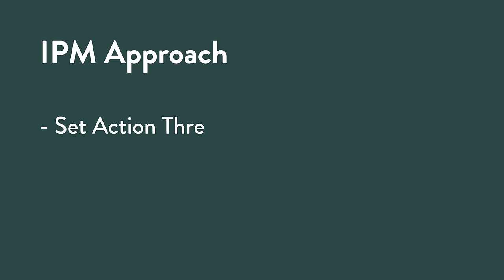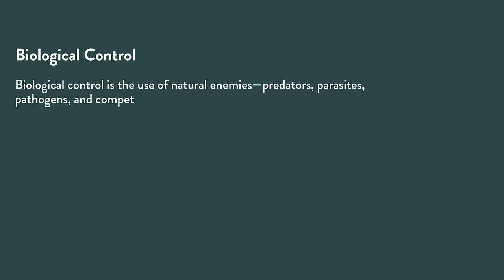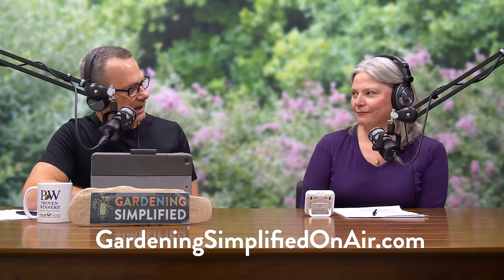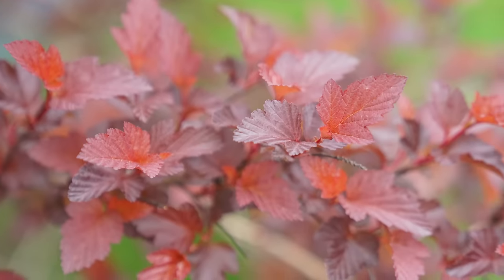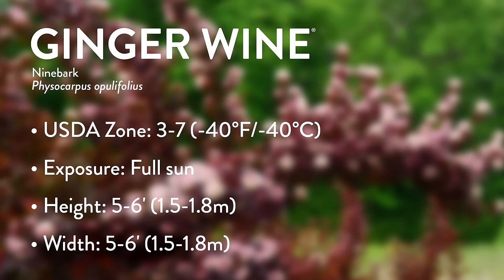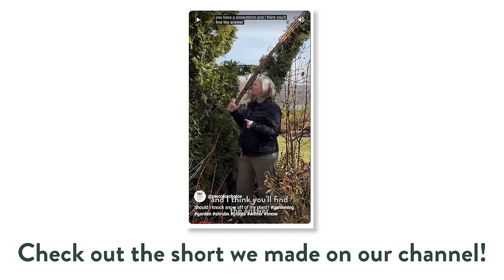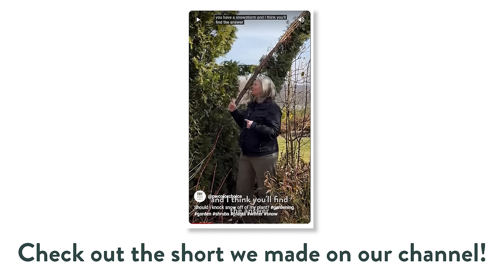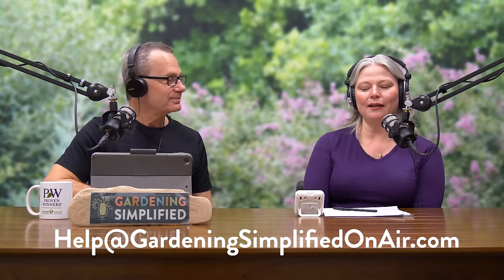Problem-Solving with IPM | 79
From bugs to bunnies, pests are part and parcel of gardening. And IPM - integrated pest management - gives us the tools to resolve issues using smarts and strategy. Learn what IPM is and how it can help you problem-solve, indoors and out.

00:00 Introduction
10:30 Ginger Wine ninebark - Plant on Trial
21:15 Questions Answered
32:10 Branching News